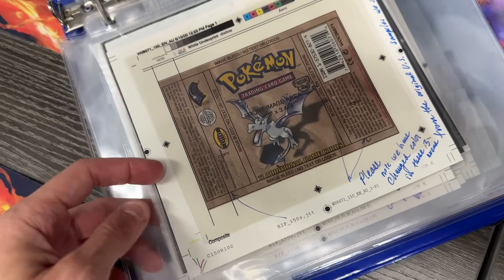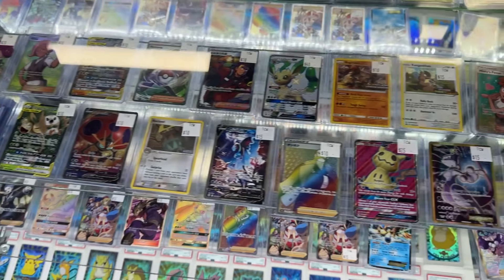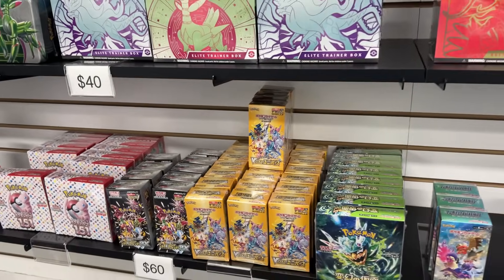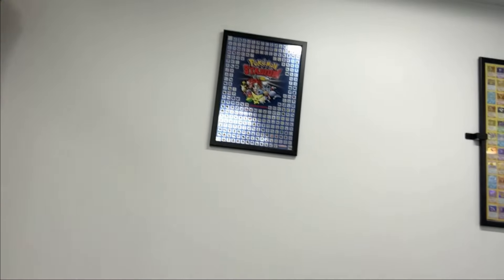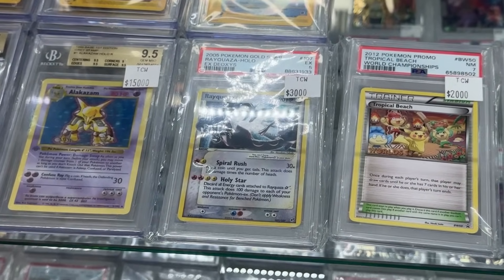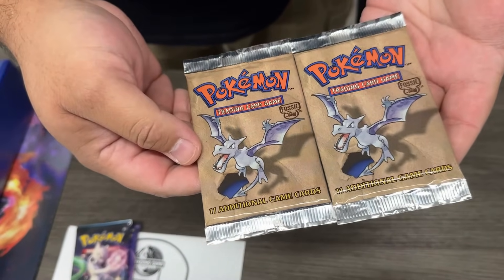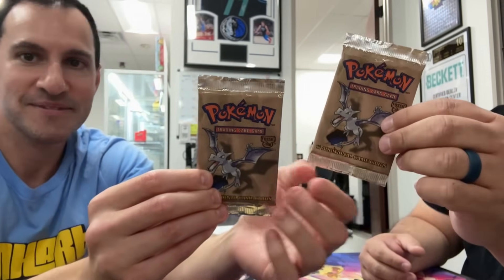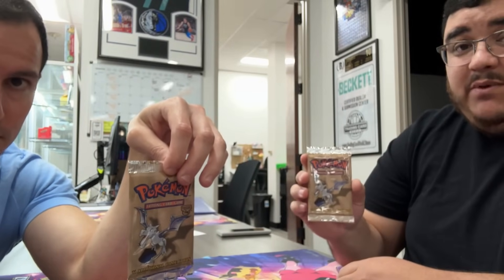I Found a HIDDEN Pokemon Card Store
I found a hidden Pokemon card store! I opened some of the rarest Pokemon cards after going inside!

► Contact Leonhart!